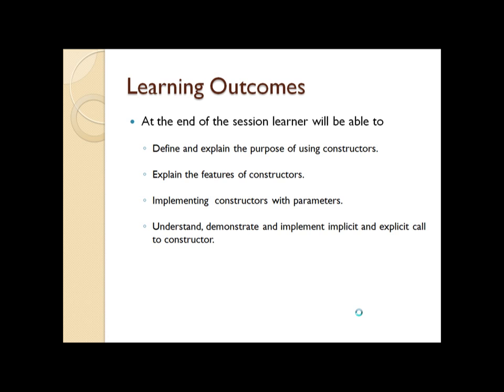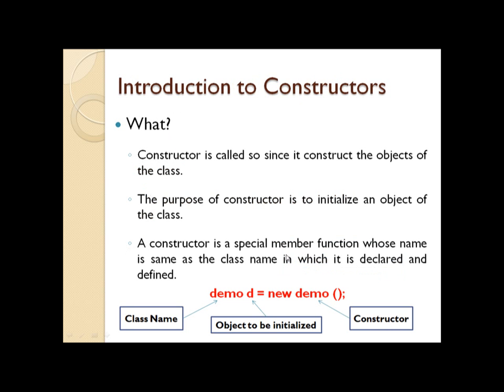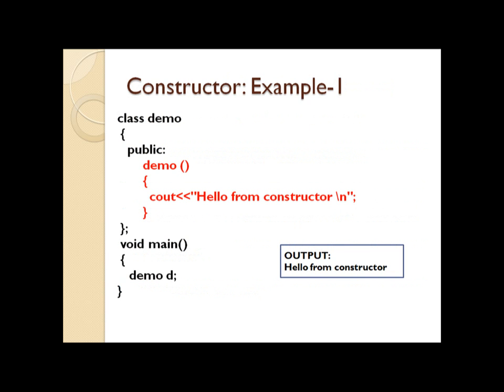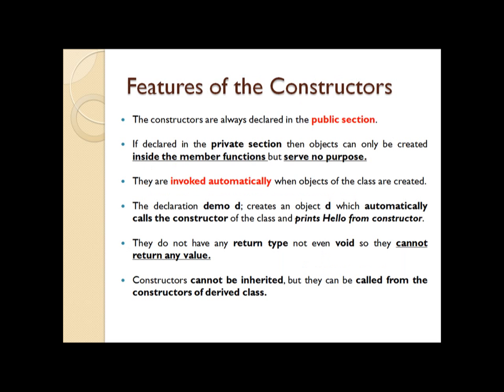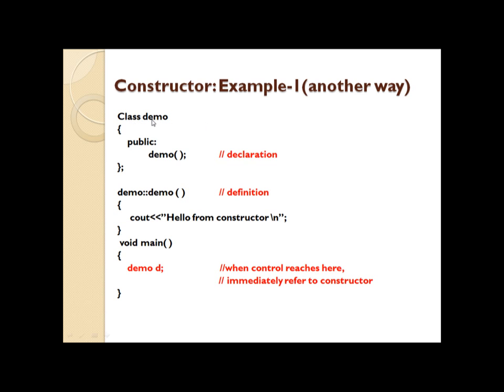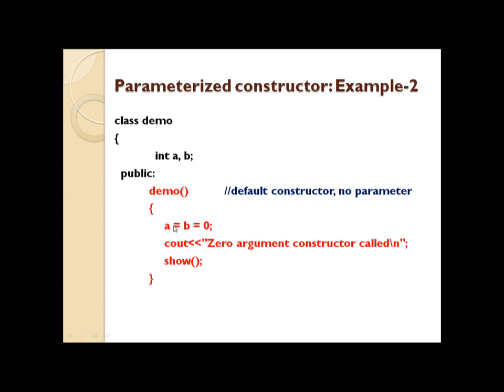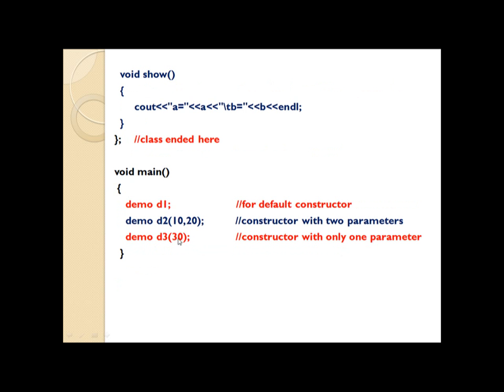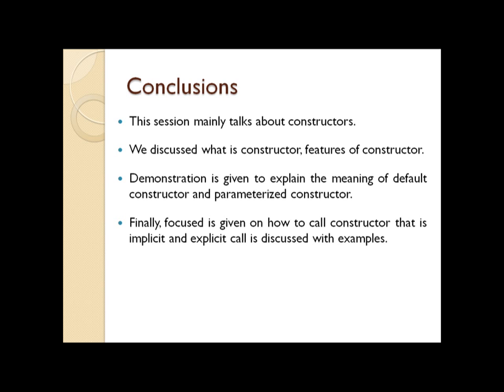Introduction to Constructor and Destructor-II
This video is mainly explains constructors, features of constructors, default constructor, parameterized constructor, and calling (implicit and explicit) call to constructors.